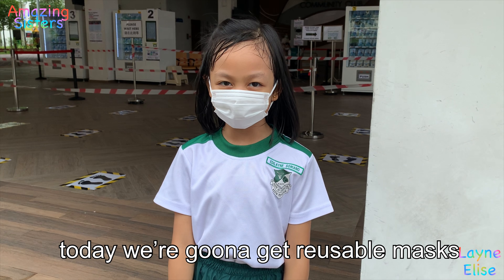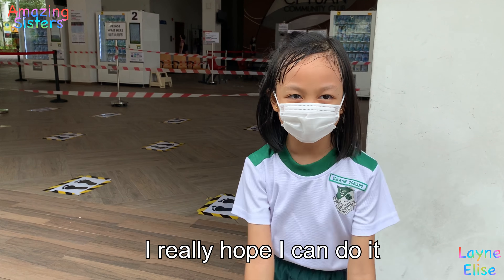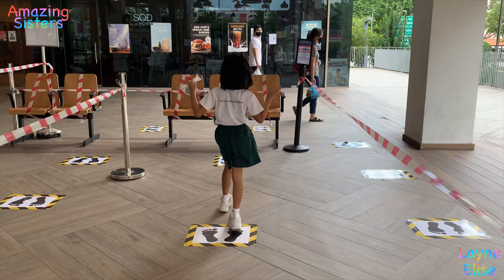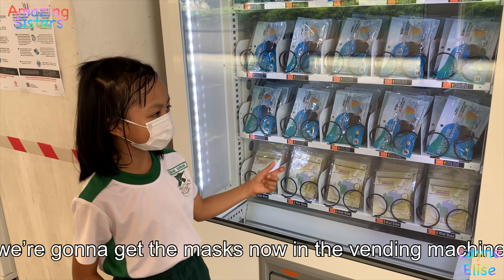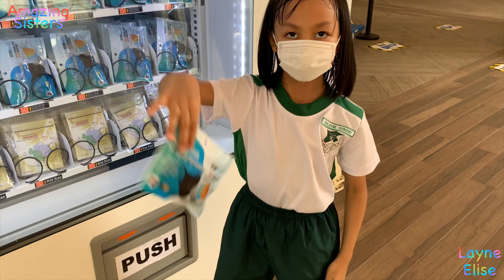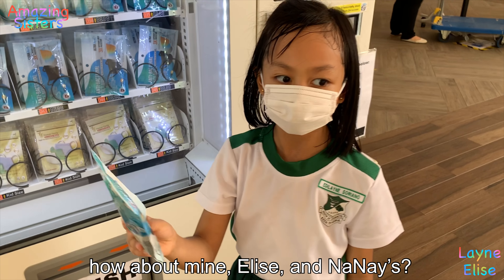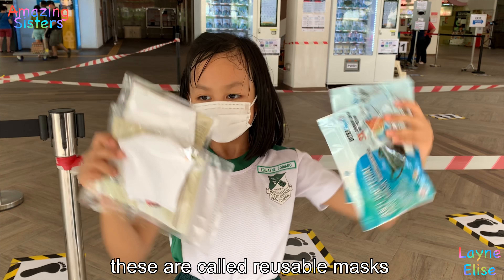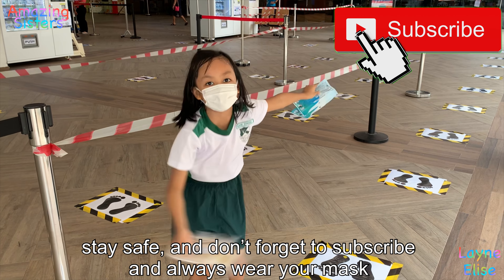How to Collect FREE Reusable Face Mask on Vending Machine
In this video, Layne of Amazing Sisters will show you how to get the free face mask sgunited from the vending machine
You can approach the vending machine, and choose a size, and scan your IC, then it will drop.

Be safe everyone, and stay healthy, always wear your face mask.